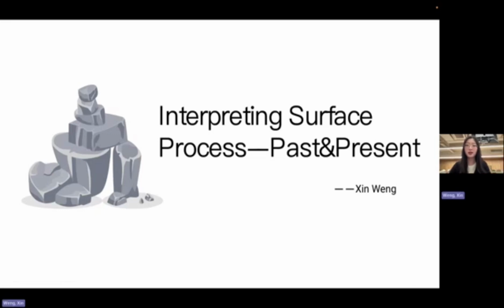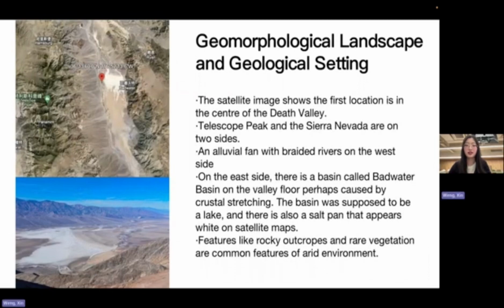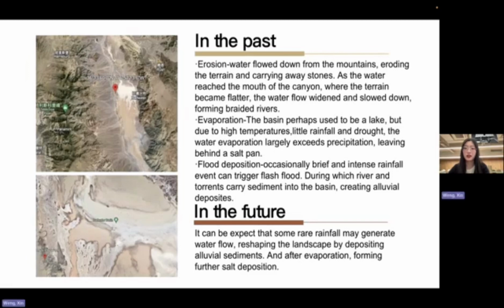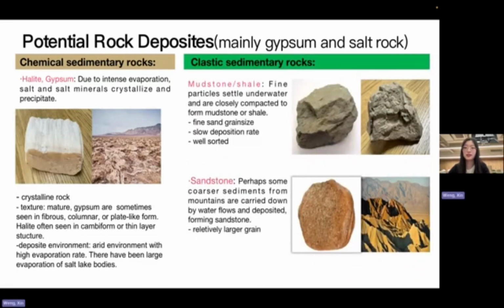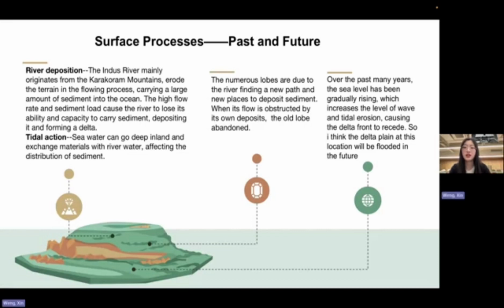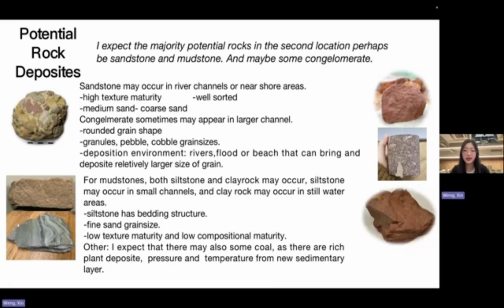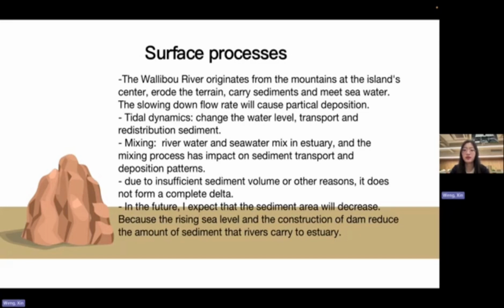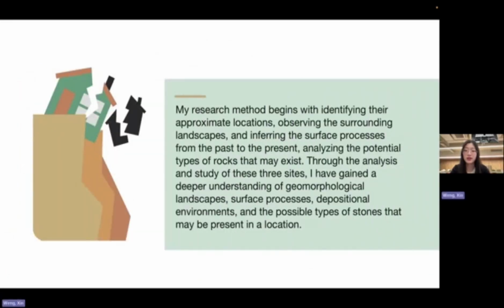Interpreting Surface Processes